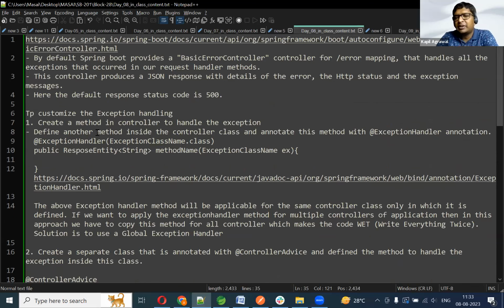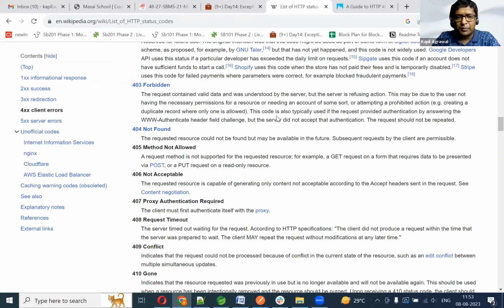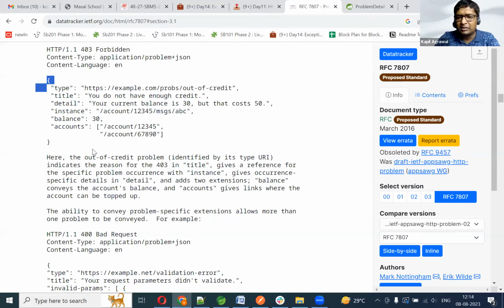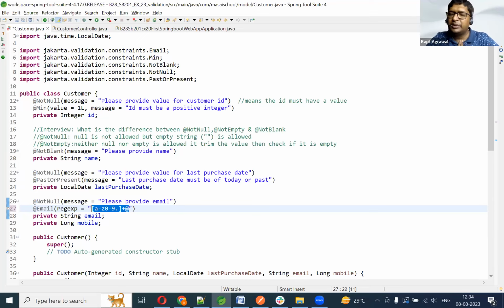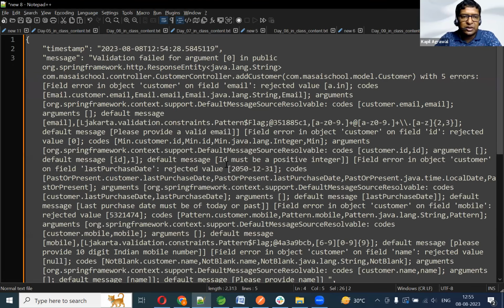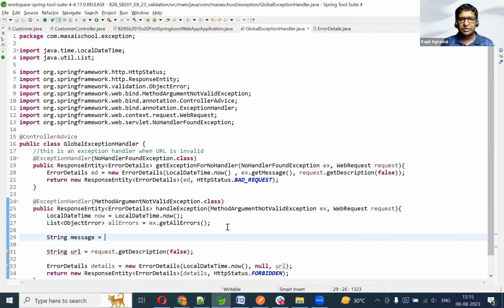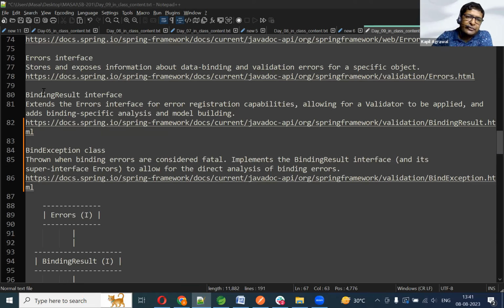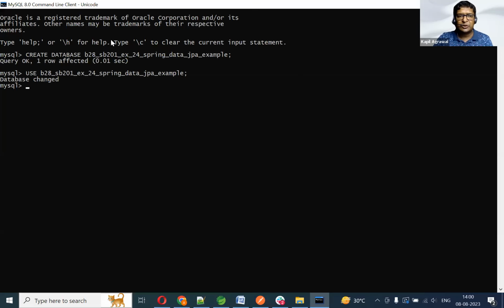25 Spring Data JPA